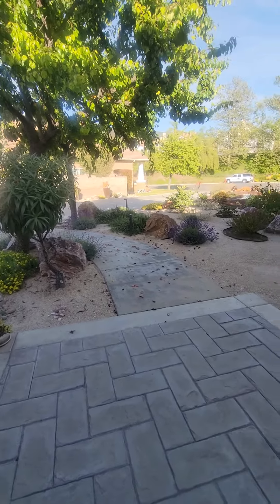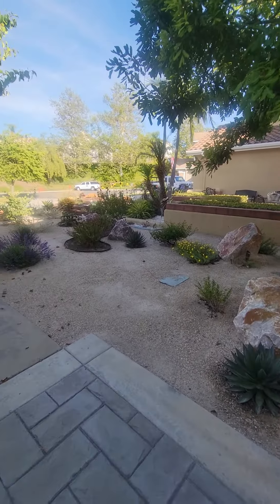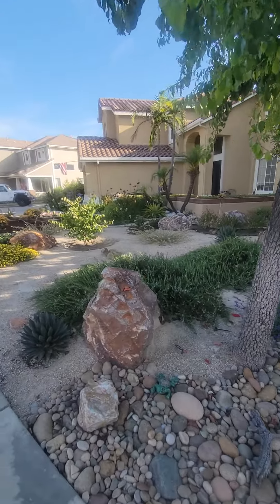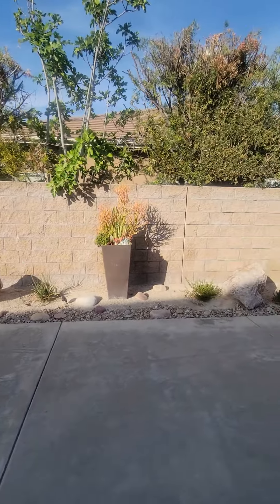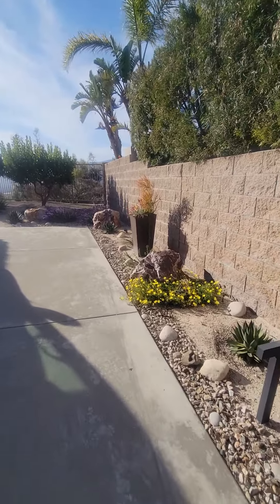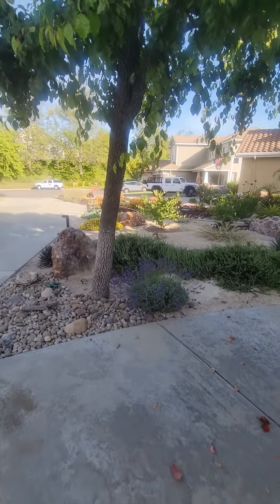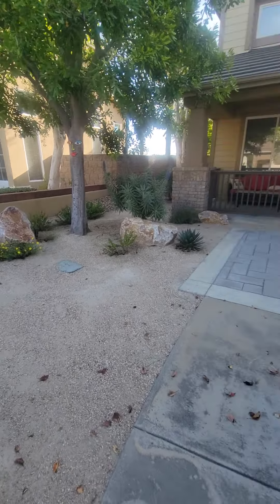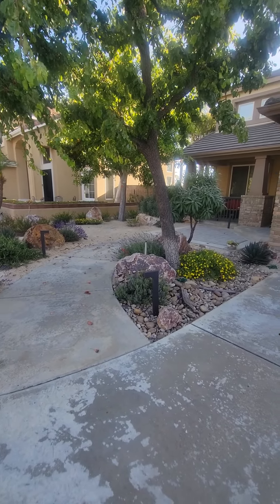Trabuco Canyon Project 2 Years Later...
Edward L Wallace Owner of Midwest Landscaping ) shares his tips and ideas on landscaping.
In this episode, Ed shares a progress report on a landscape makeover he completed 2 years ago in South Orange County, Calif.
The designer, Mr. Rob Moore
( californianativelandscapedesignd.com ) designed in many water conserving and drought tolerant landscape plant materials and unique hardscape elements.